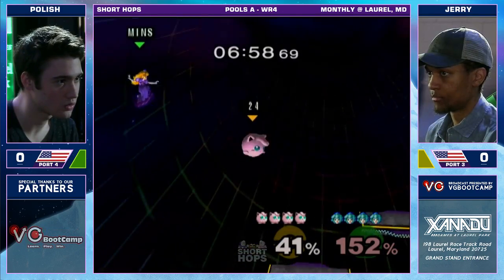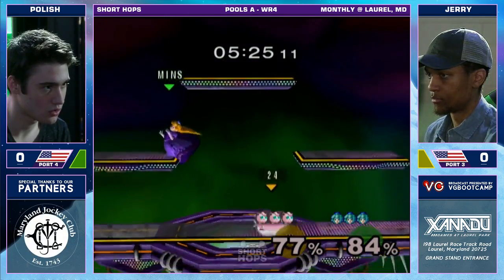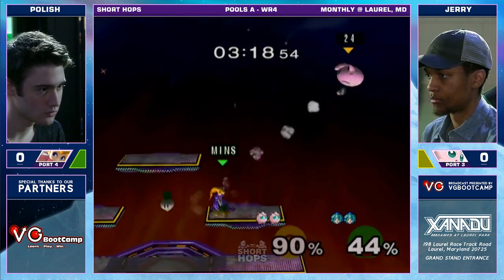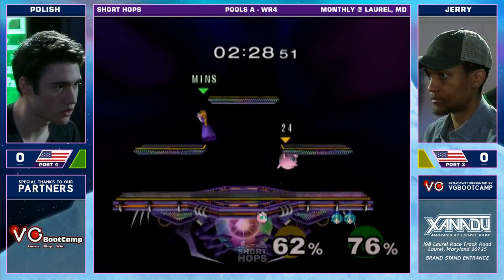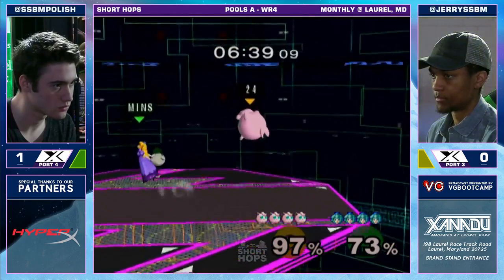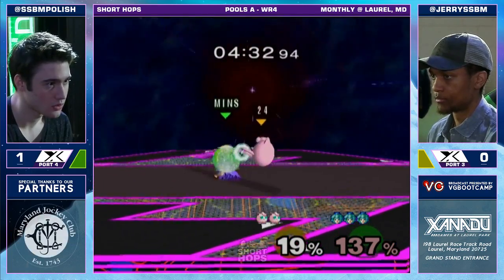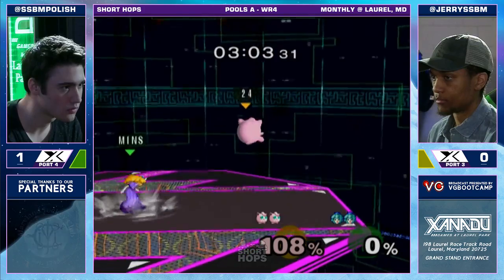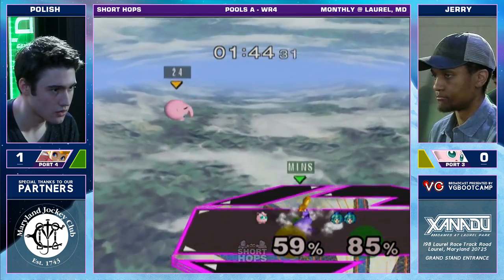SH 1 SSBM - Polish (Peach) Vs. Jerry (Jigglypuff) - Smash Melee Pools A - WR4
Xanadu Games is the premiere gaming venue on the East Coast. Our weekly events our open to the public. They are not invite only.
198 Laurel Race Track Rd. Laurel, MD 20725
Come in via the Grand Stand Entrance

Commentators:
- Juicebox @ssbmjuicebox
- lloD @llod74